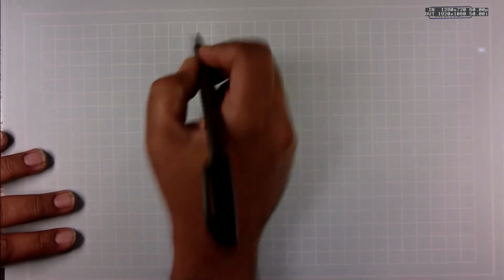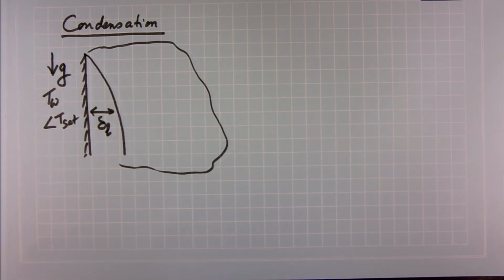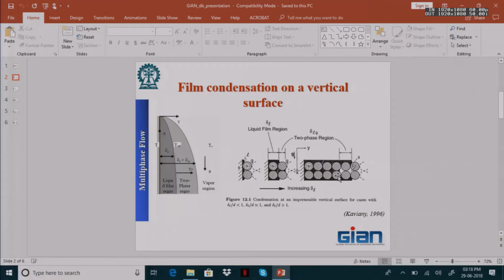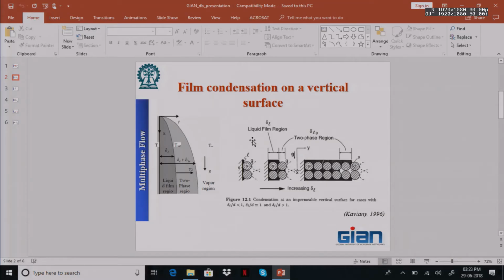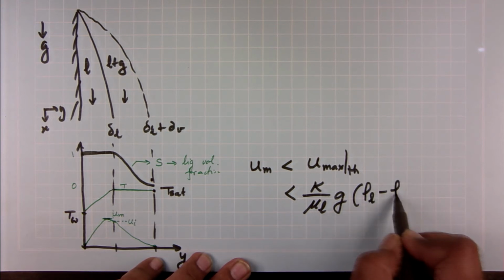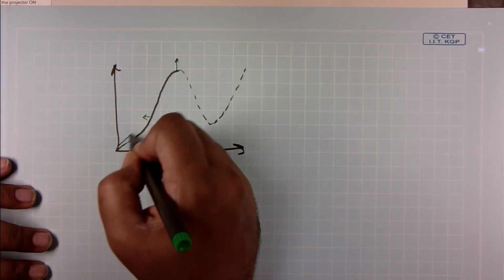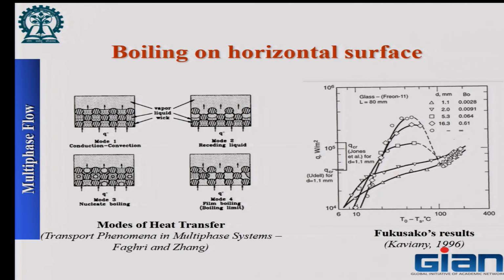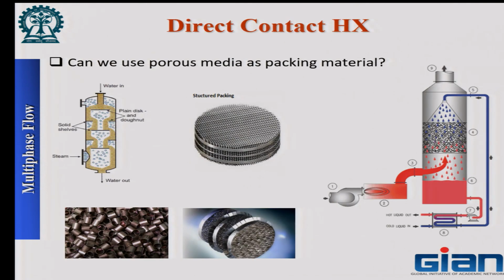Recent Advances in Multi-Phase Flows 29.06.2018 (Afternoon Session)